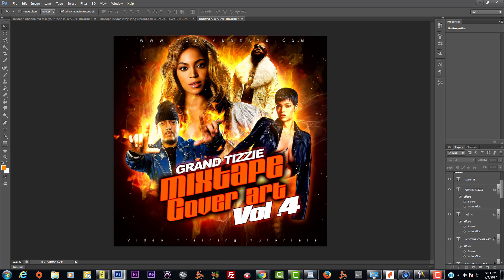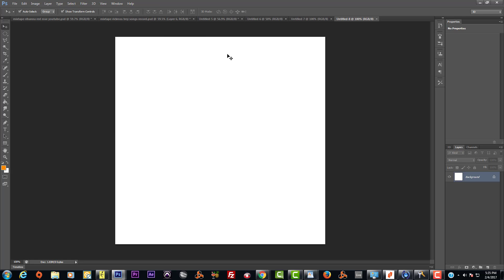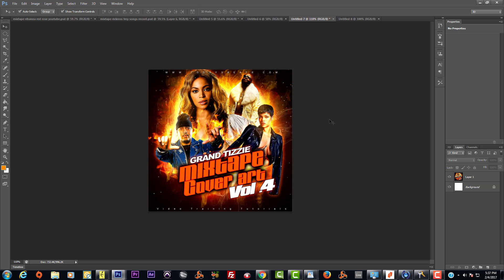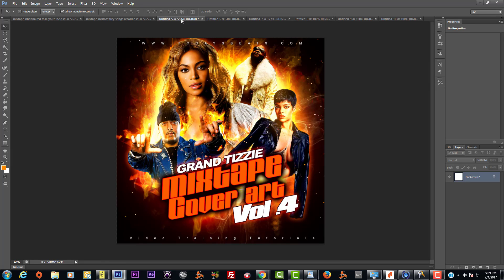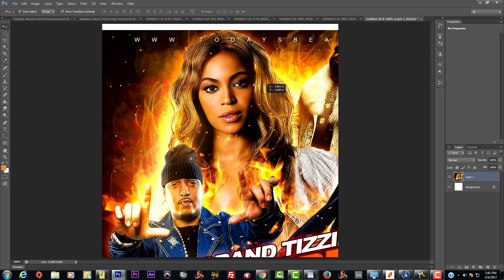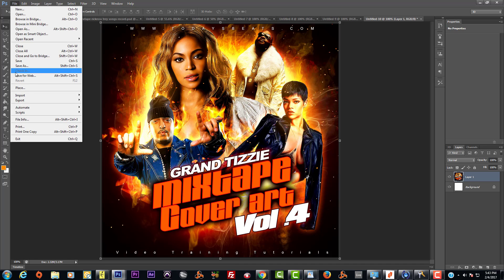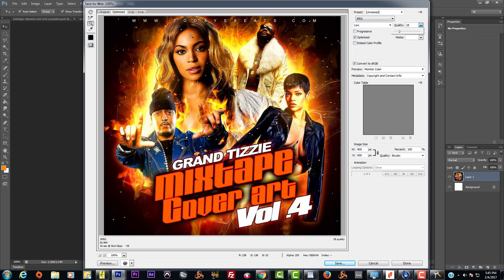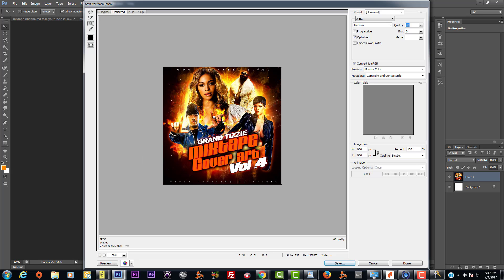Album Cover Art Photoshop Tutorial | How to make Mixtape Graphic Design in Adobe 2022 Ep1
Album Cover Art Photoshop Tutorial | How to make Mixtape Graphic Design in Adobe 2022  Ep2

In this education packed music industry media crash course you'll learn the following:
Adobe Photoshop Graphic Art & Design Courses & Tutorials:

You'll Learn How To:
⚫ Master Photoshop
⚫ Produce Your Own Mixtape, CD Album Cover Designs
⚫ Make Party, Promotional Flyers & Poster Designs
⚫ Learn Better Photography and Image Manipulation
⚫ Fine Art Design and Detailed Illustration
⚫ Street Art and Urban Design and Photography
⚫ Typography and The Art of Using Text Type
⚫ Web Design, 3D, Print Design

Web Design & Development Courses:

⚫ Make Your Own Websites
⚫ Build Webpages From Ground Up
⚫ Design The Art and page layouts
⚫ How To Optimize Your Site For Google Rankings
⚫ Secret Tips on Master S.E.O and White Hat Secrets
⚫ Getting Traffic and Keeping it
⚫ Using Your Website To Sell Your Media Production Works Much much more.

In this quick PSD PARTY FLYERS Photoshop Tutorial party event club Flyer Design, we show how we will be making the design using Adobe Photoshop (Software), for a Graphic Design (Industry) company that wants us to create the flyer for an upcoming event. The photoshop tutorial will get into details about what the flyer, the party flyer, and the club flyer consist of. Adobe was the company's choice when choosing what tools to use to get the job completed. This adobe flyer design and graphic design helps you to understand what goes into creating these elements and also how advanced you can get. The logo design on our previous videos, Adobe Creative Suite (Software) was used because we needed to use elements of After Effects for the flowing fonts and lens flares.
Learn how to make mixtape cover art text! Using PSD Photoshop CS6 Adobe Text Mixtape Cover Art Graphic Design Tutorials.

In this Photoshop Tutorial - Club Event Flyer Design, we will be using Adobe Photoshop (Software), for a Graphic Design (Industry) company that wants us to create the flyer for an upcoming event. The photoshop tutorial will get into details about what the flyer, the party flyer, and the club flyer consist of. Adobe was the company's choice when choosing what tools to use to get the job completed. This adobe flyer design and graphic design helps you to understand what goes into creating these elements and also how advanced you can get. The logo design on our previous videos, Adobe Creative Suite (Software) was used because we needed to use elements of After Effects for the flowing fonts and lens flares.

Adobe photoshop cs6 has secrets, we love showing secrets, tips, top tips, and more, No we are not Howard Pinsky, but we do show 3D photoshop tutorials, typography, and easy photoshop tutorials for beginners. We do dispersion tutorials using an adobe photoshop action that's used all over the web.

The Photoshop dispersion tutorial will be posted today. I will be posting the following style tutorials. We will be uploading Photoshop tutorials for beginners to advanced. [Photoshop CC] [Adobe Photoshop] [Photoshop CS6]. We do awesome and advanced Photoshop tutorials as well as effects, font or fonts, typography, logo, CS2, CS3, CS4, CS5, and CS6 including CC for adobe tutorials. We create simple Photoshop tutorials all the way up to advanced Photoshop tutorials. Our video tutorials are awesome adobe photoshop tutorials.